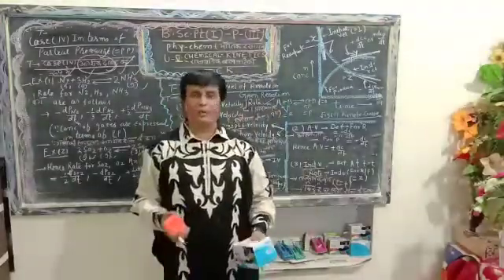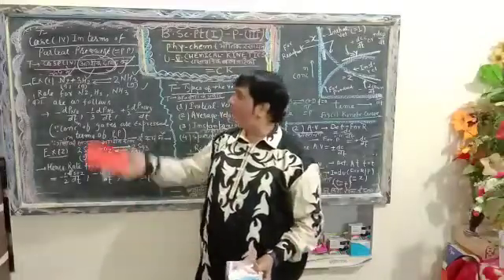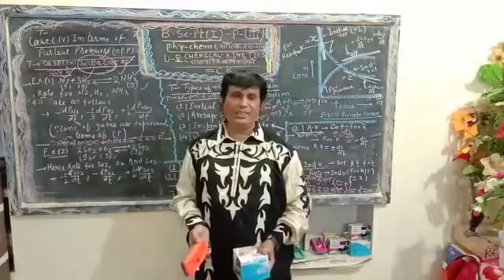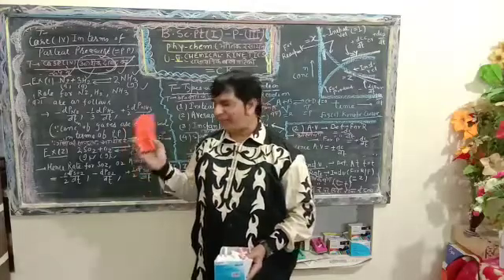(English medium)B.Sc I year chemical kinetics U-V By A.M. Ansari Associate professor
Top- Chemistry chemical kinetics
By A.M Ansari Associate professor
Government College Bundi